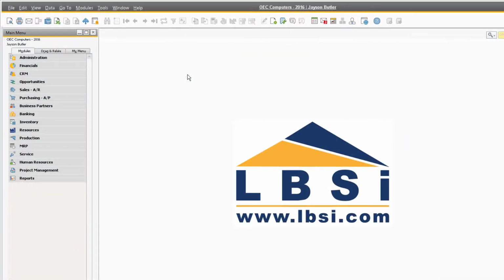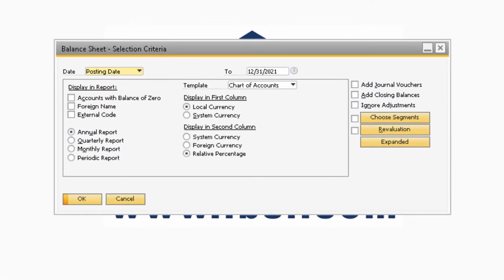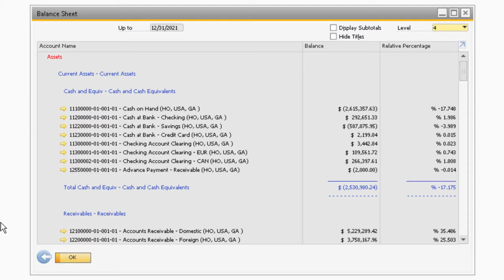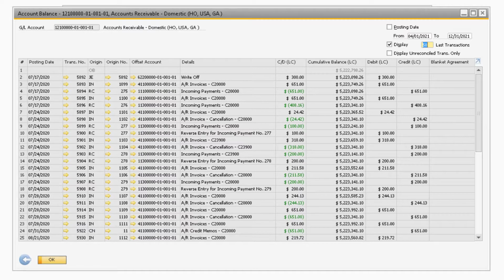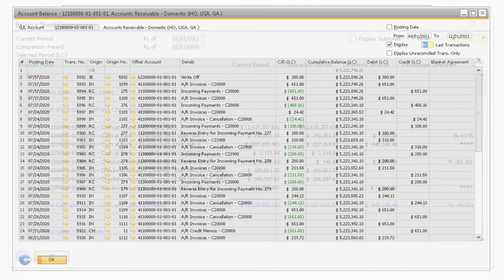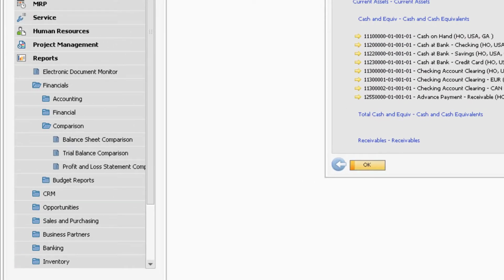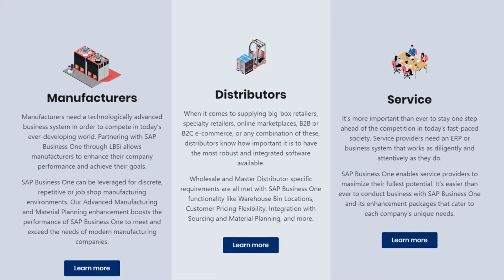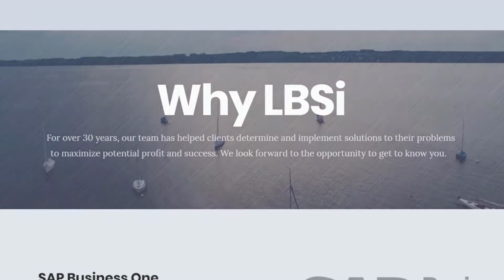SAP® Business One 10.0 - Financial Statement Golden Arrows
Golden arrows have been added to balance sheets, trial balances, and profit/loss statements in SAP®  Business One.

LBSi is an SAP® Business One partner based in Cleveland, OH. Are you exploring SAP® Business One? We help US based companies with demos, sales, implementation, training and support. Are you currently running SAP® Business One? Check out our How To videos to help improve your skills. Are you looking for SAP® Business One add-on functionality? Our ShipVia and AMMS products may be a fit.

For the best viewing experience, set video quality to 1080p and watch in full-screen model.